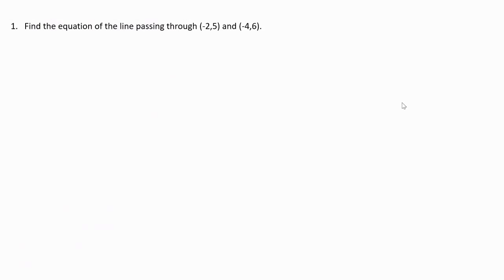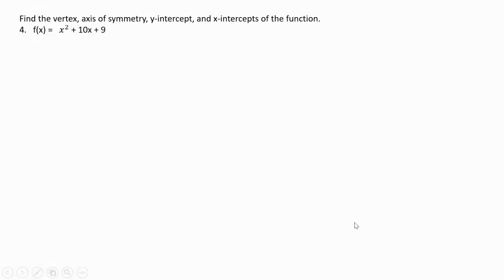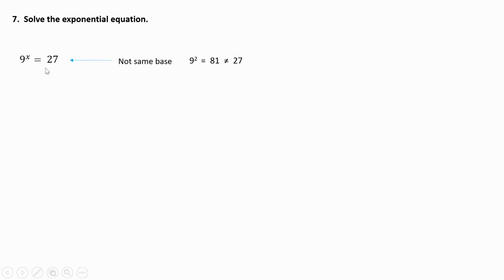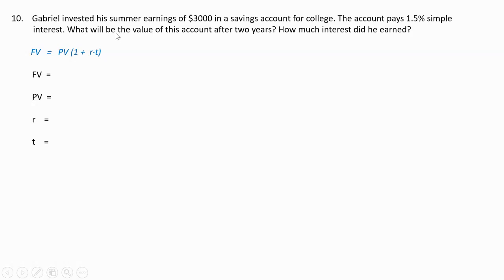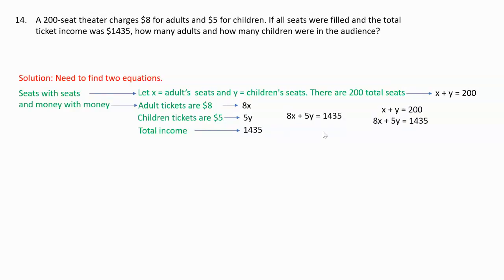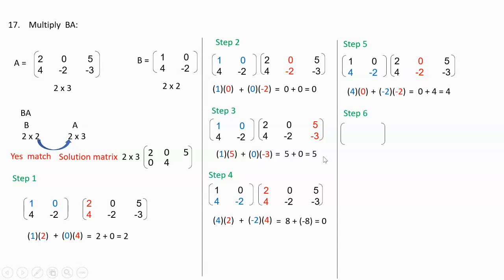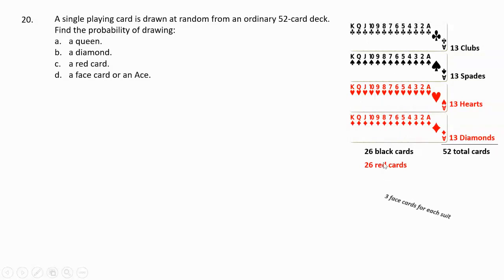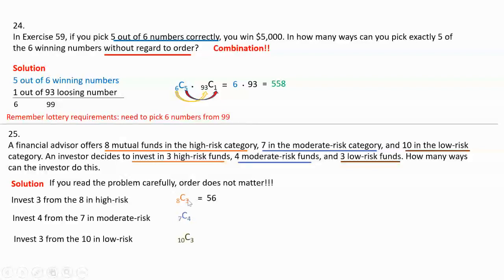Spring 2023 Math 1324 Final Exam Review